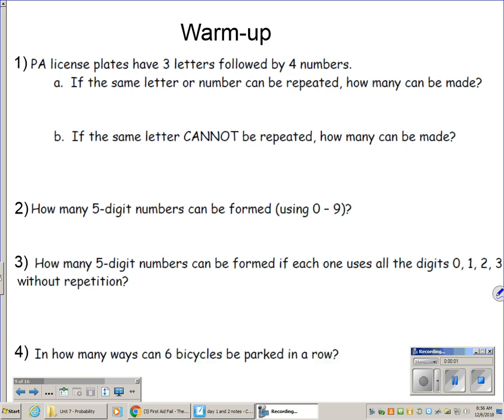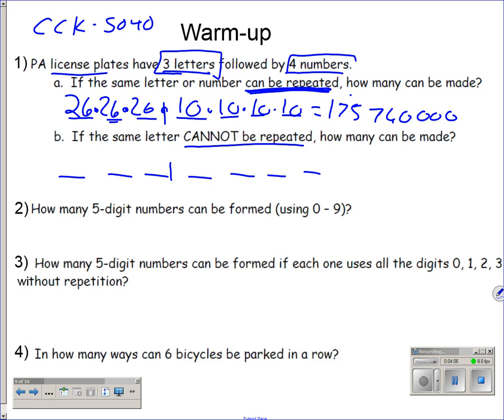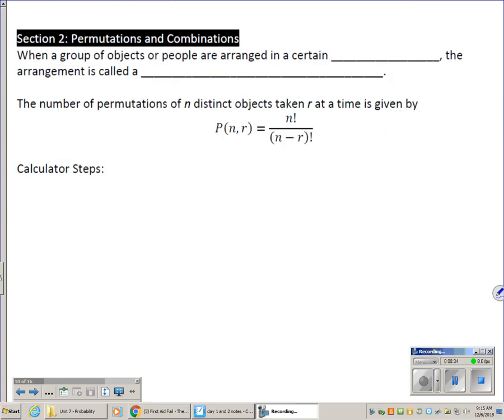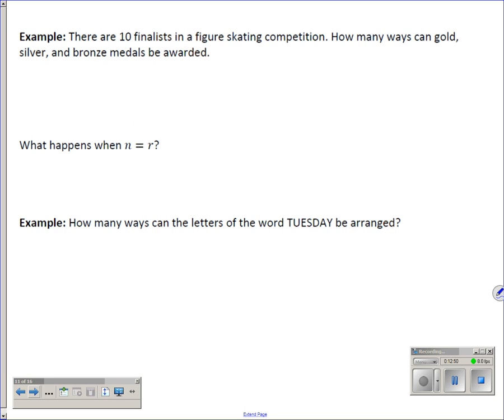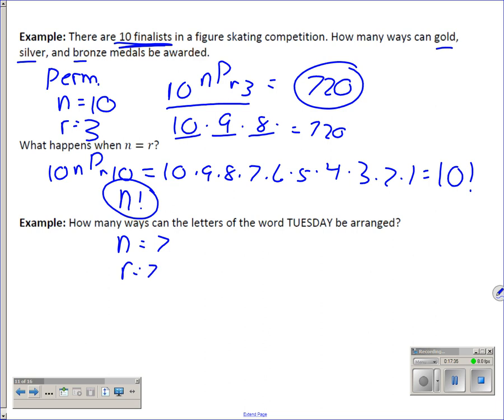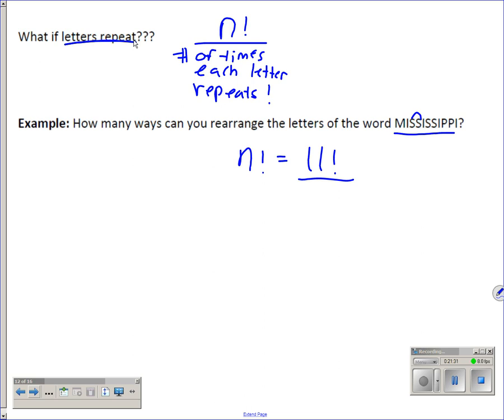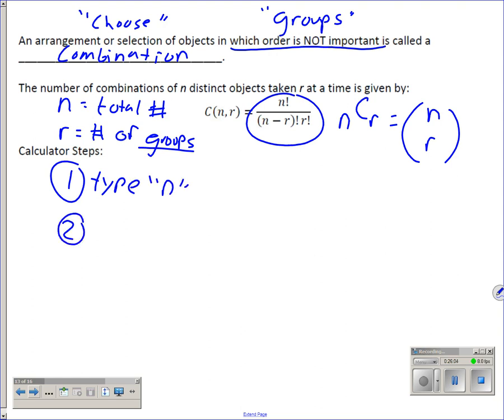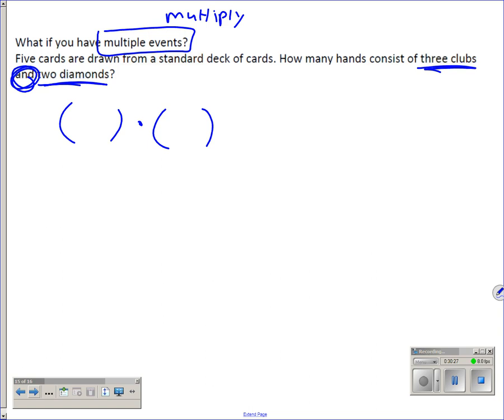Video Lesson On Probability Day 2 Permutations and Combinations